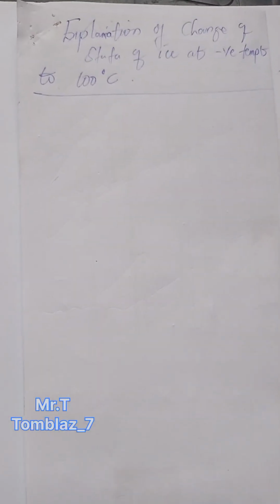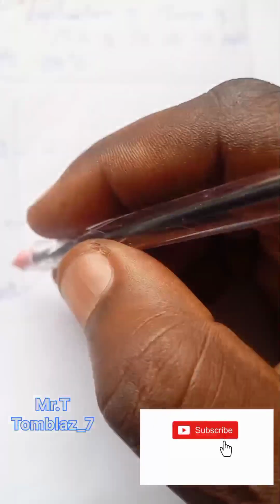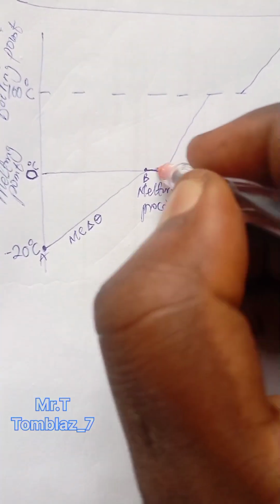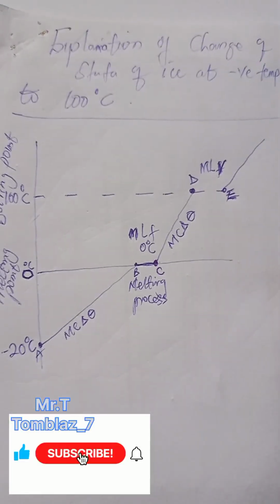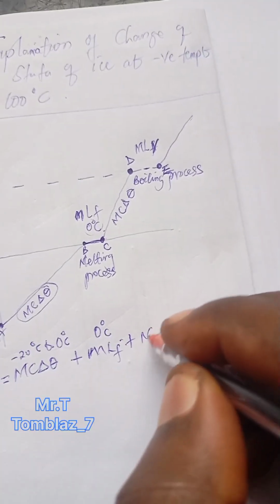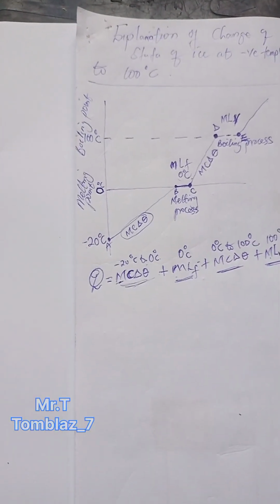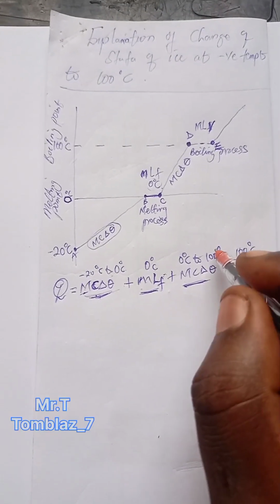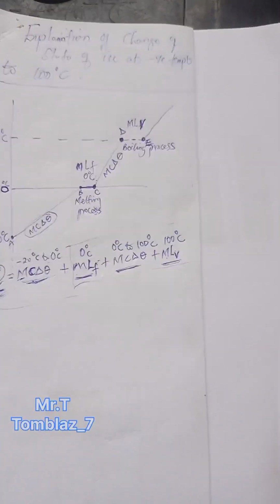Physics Explanation of Change of State of Ice from a Negative Temperature to 100⁰C. Useful Guide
Explanation of Change of State of Ice from a Negative Temperature to 100⁰C. This guide will help you in solving many other problems related to Latent heat of Fusion and Vaporization.